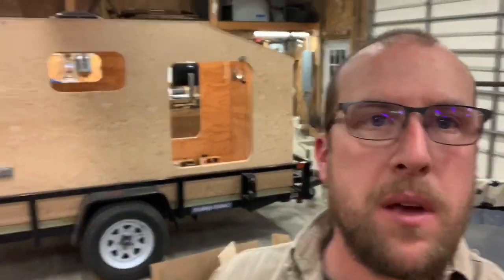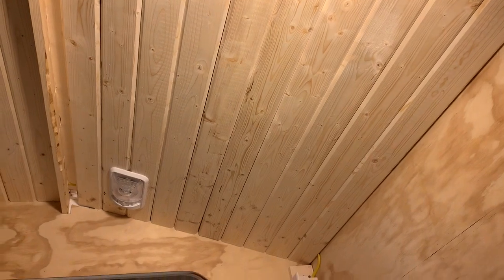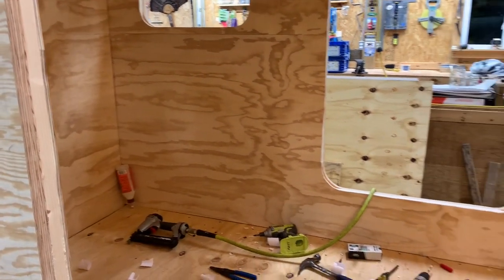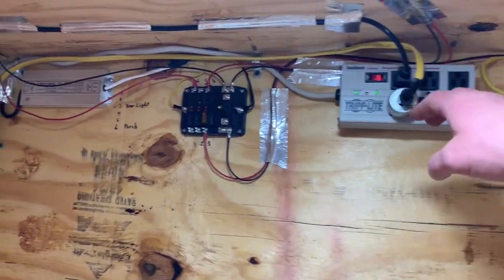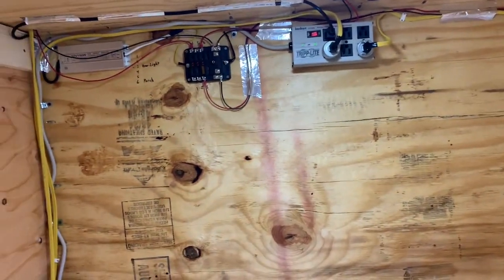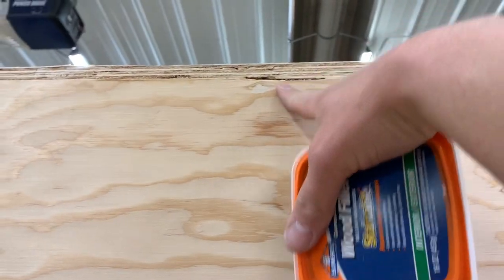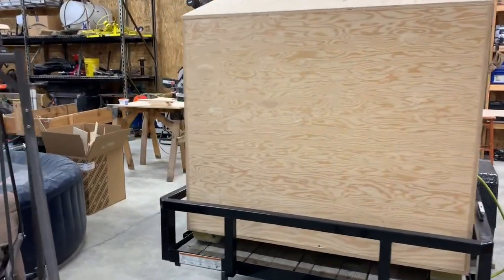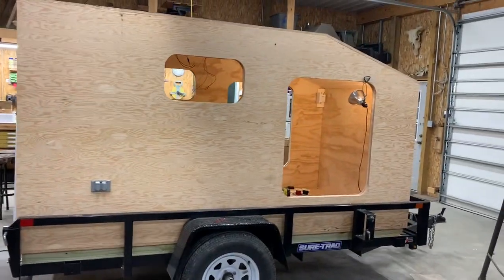Squaredrop Camper Build, Part 5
In this video we are beginning to complete some electrical work and lighting as well as additional interior.